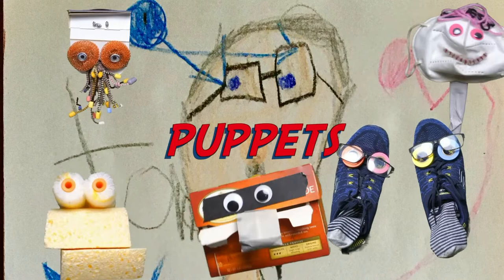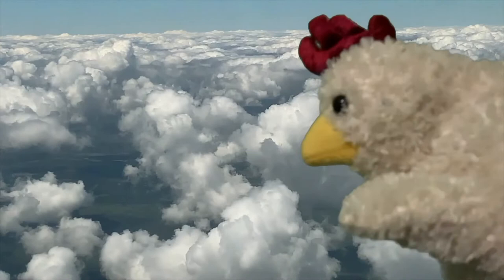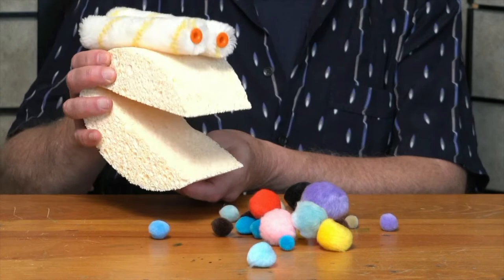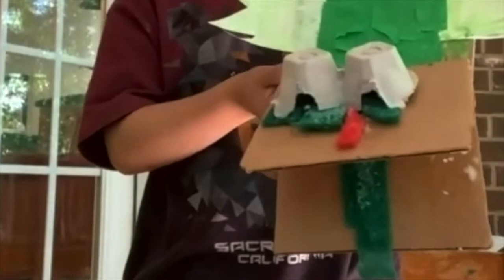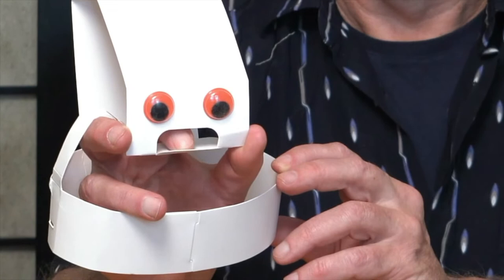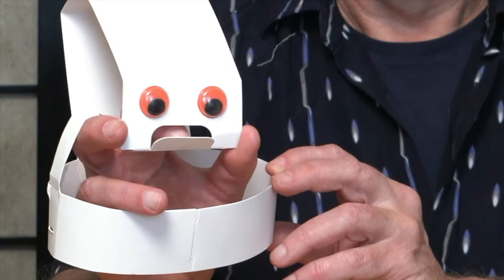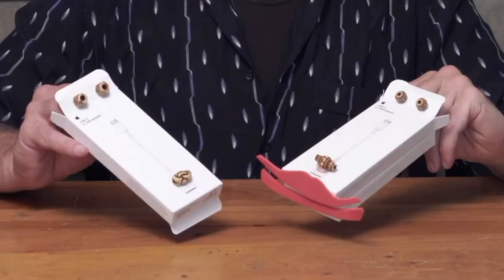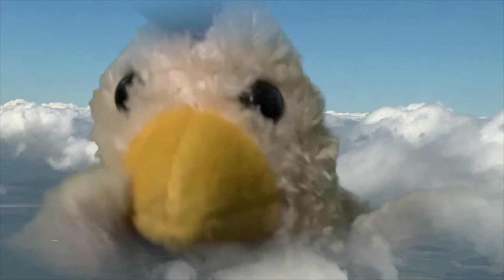Puppets: Art with Tom | Brooklyn Public Library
Join Tom in creating puppets using everyday materials! .
Essential Materials include: Googly Eyes, Pipe cleaners,and Gems
Suggested materials from home: Boxes, Socks, Bags, Your Imagination
Funding Credit: This video was made possible with generous funds from the New York State Library’s Family Literacy Library Services grant program.